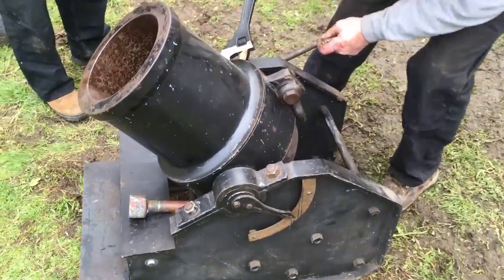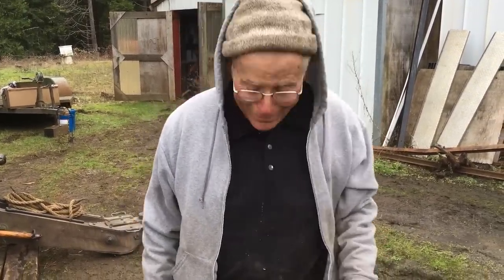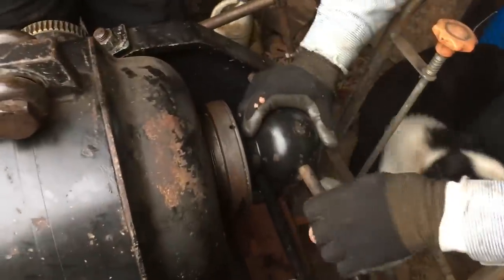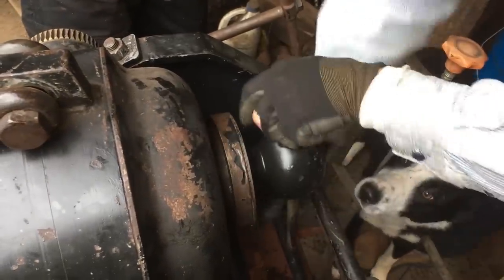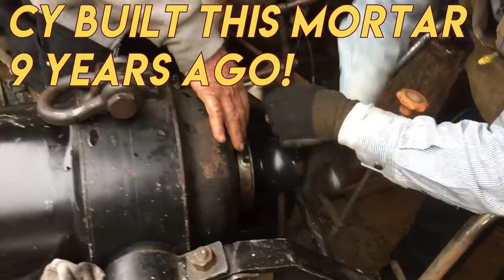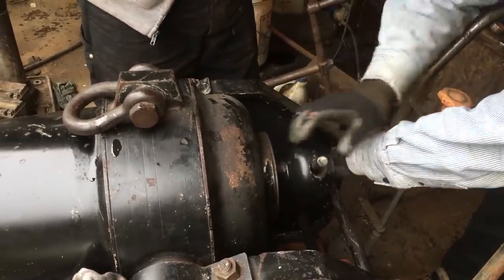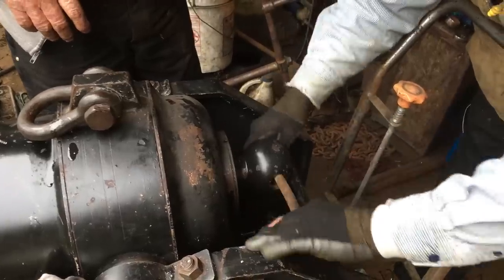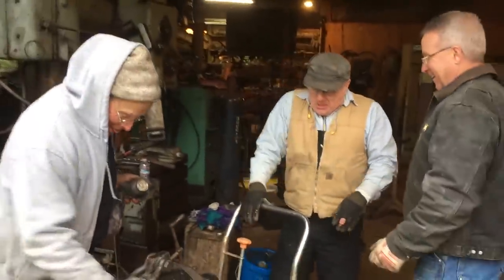How to Get Rid of Pesky Bowling Balls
Watch Cy Shoot his bowling ball mortar.  And maybe THIS anvil!

Excellent for getting rid of pesky and annoying bowling balls hanging around your property.